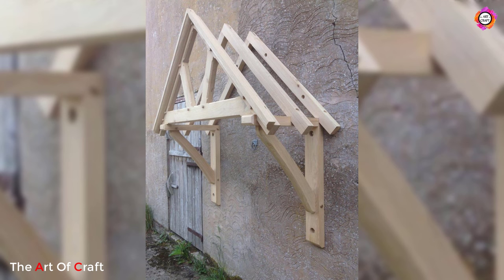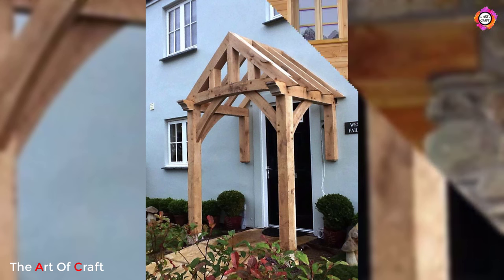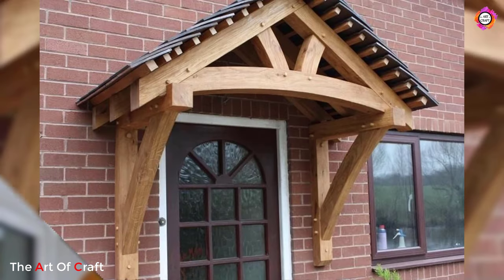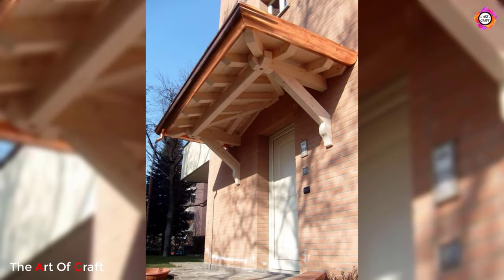Wooden awning ideas / front door , window canopy ideas